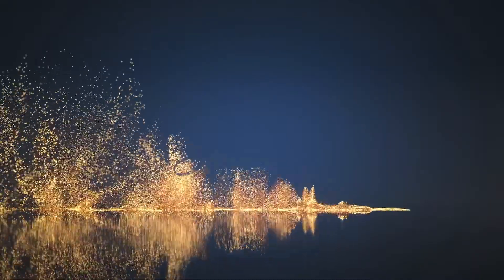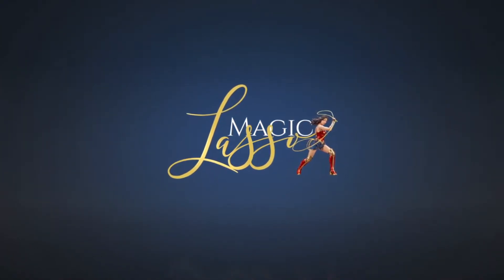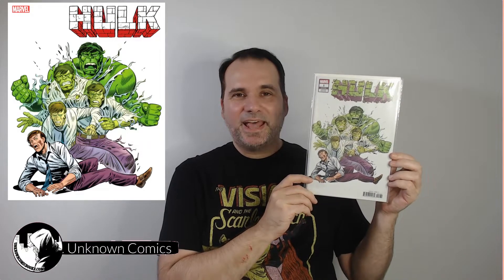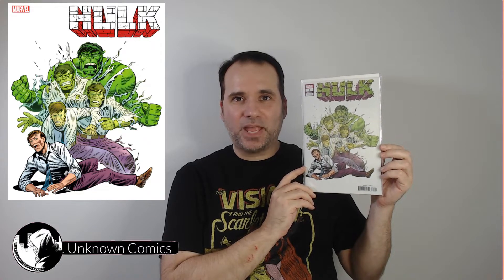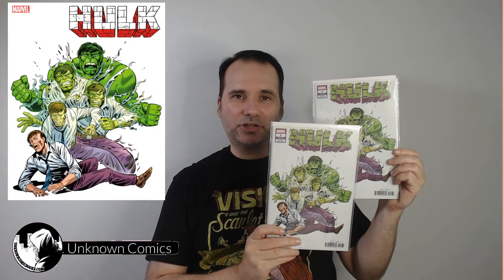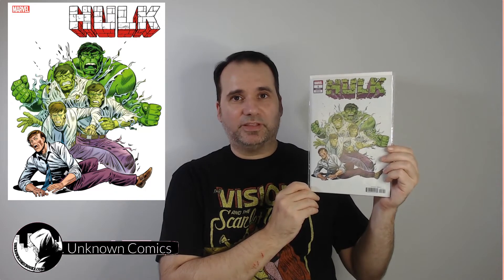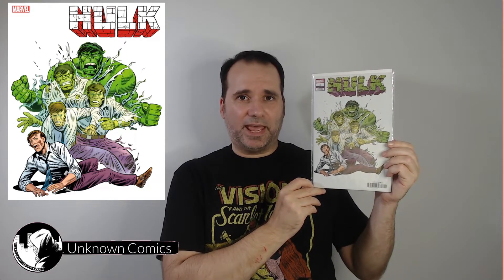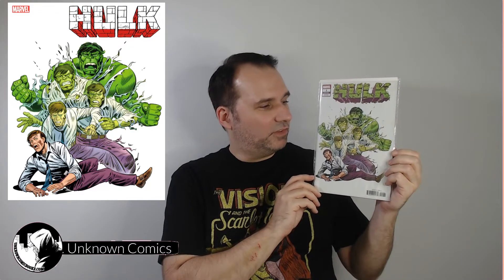Comic Book Additions v.120 - a new SLAB + Hidden Gem covers and more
A slab, "Hidden Gem" covers and ratio incentives all from Unknown Comics are all headed your way in today's "Make Mine Marvel" Comic Book Additions video.

Timestamps
0:06   Intro
1:19   Iron Man/Hellcat Annual #1 Unknown Comics exclusive Ivan Tao virgin
4:03   Hulk #1 vol. 4 Hidden Gem
7:13   Spider-Woman #1 vol. 7 Hidden Gem
9:16   New & Recent subscriber shout-outs
10:42 X-men Trial Of Magneto #1 Mark Brooks variant CGC 9.8
13:26 credits
13:36 links